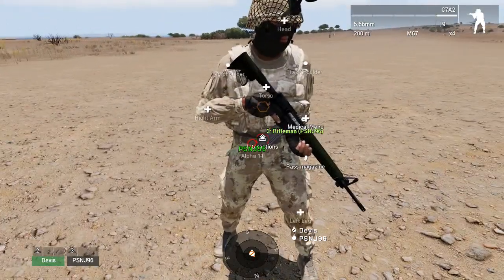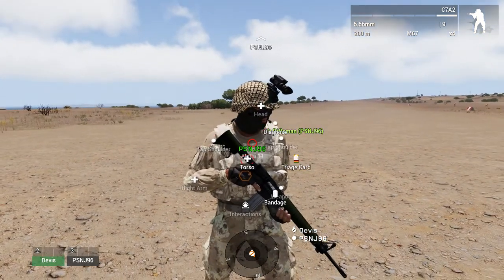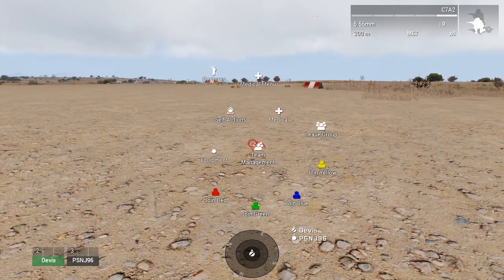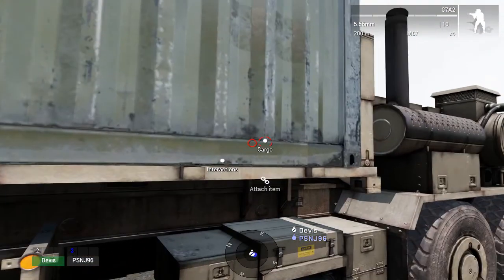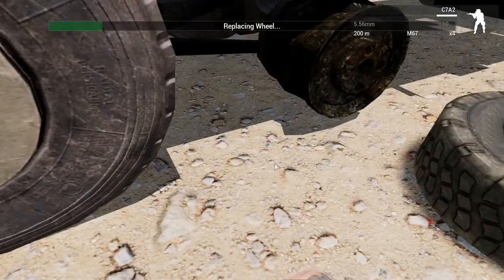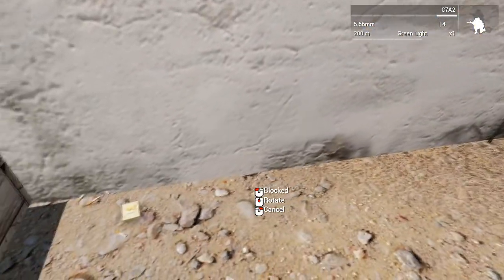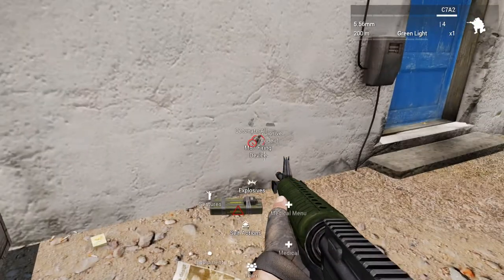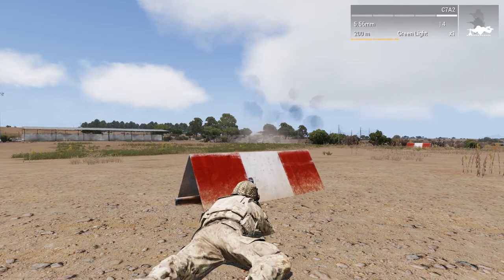ArmA 3 ACE Interaction Menu Tutorial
Tutorial for ArmA 3 ACE Interaction and Self Interactions Menus. Covering:
Medical
Explosives
Wheel Changing
Team Management